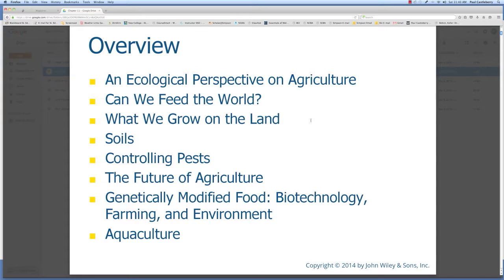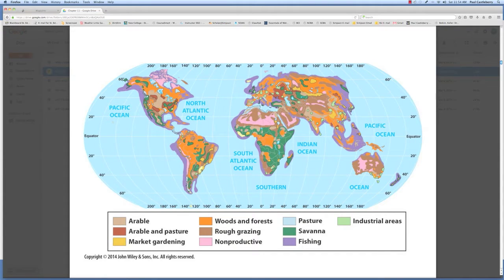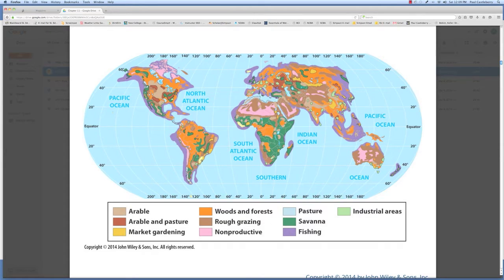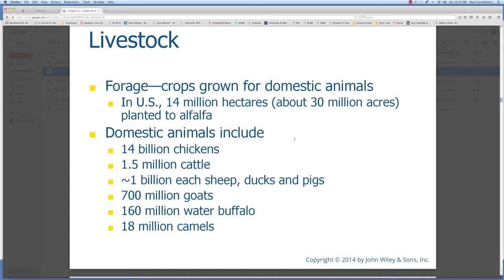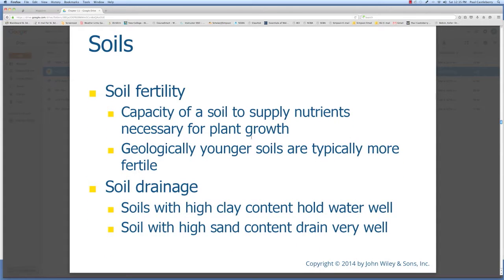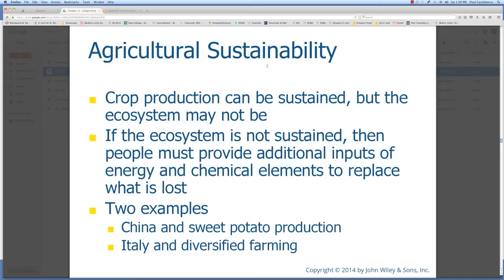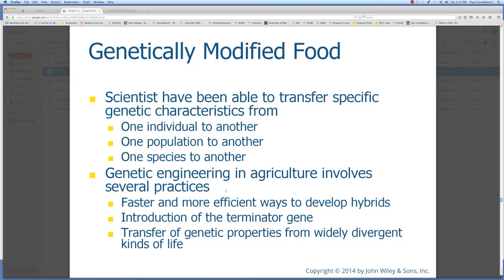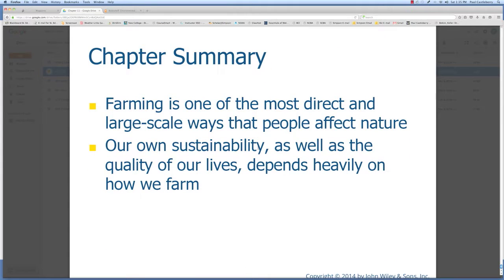Agriculture, Aquaculture, and the Environment